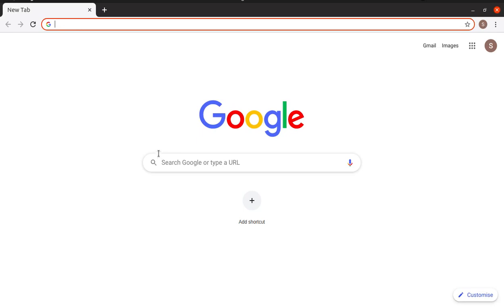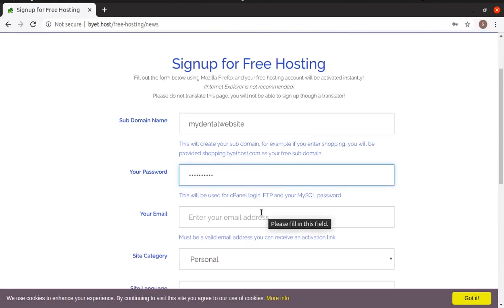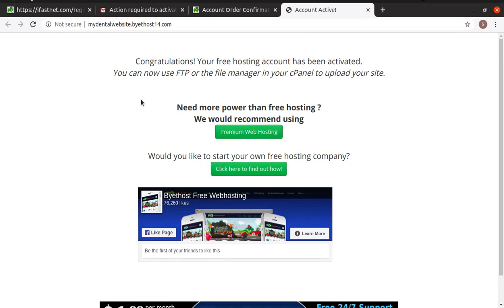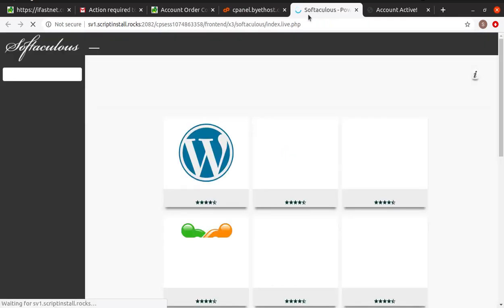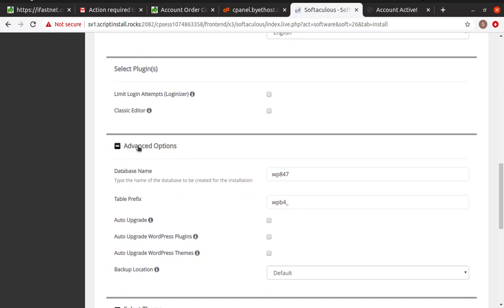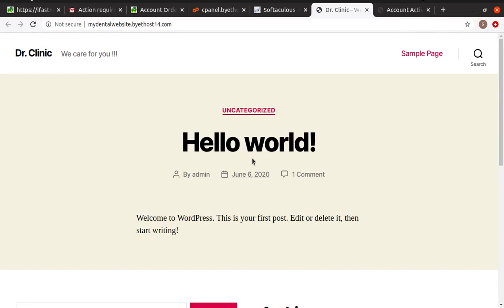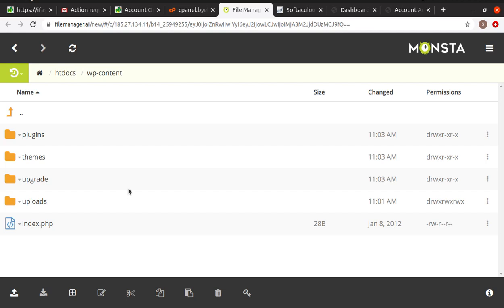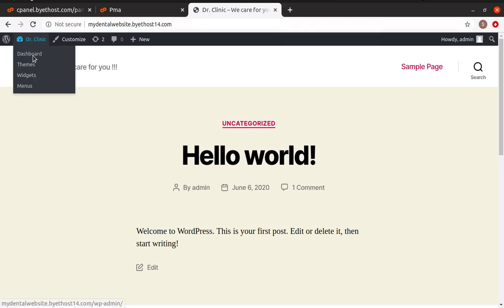How to Get Free Hosting and Sub domain